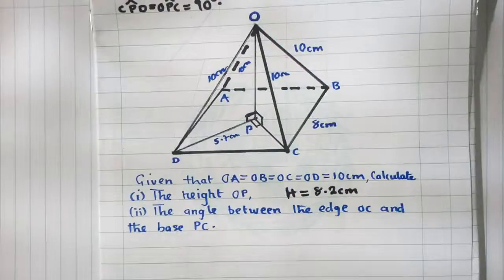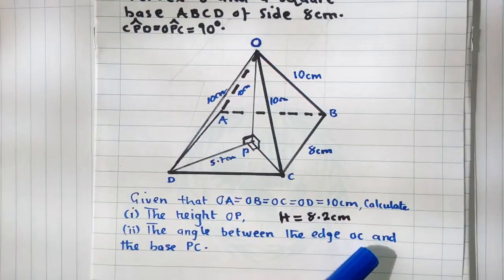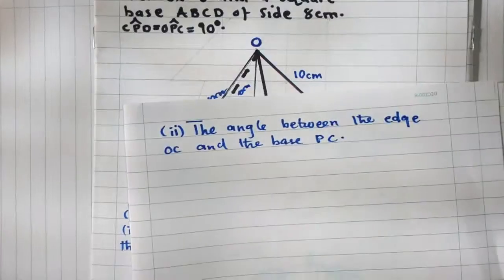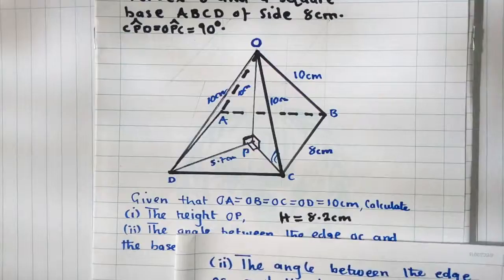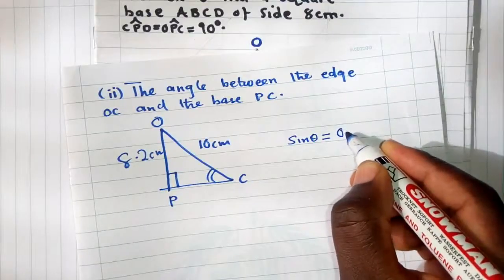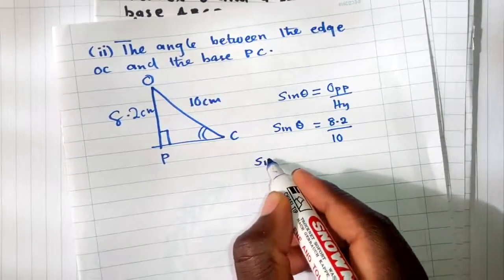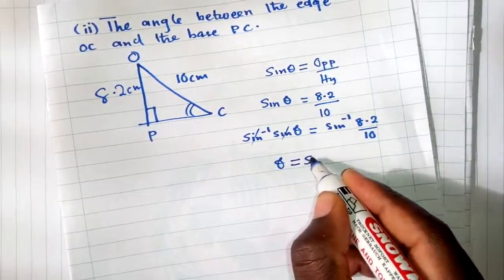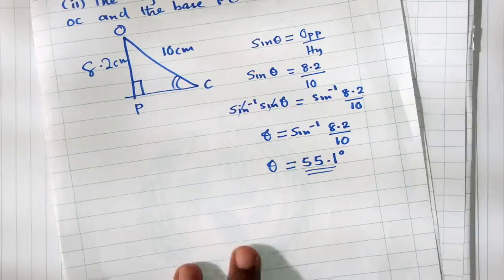Find the angle of the pyramid Part 2